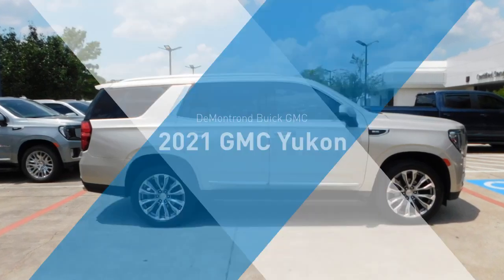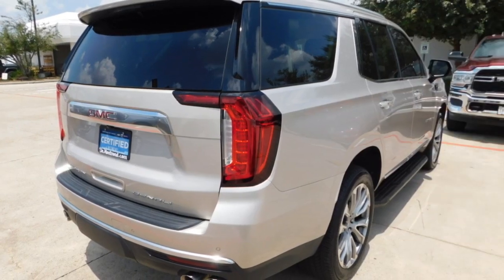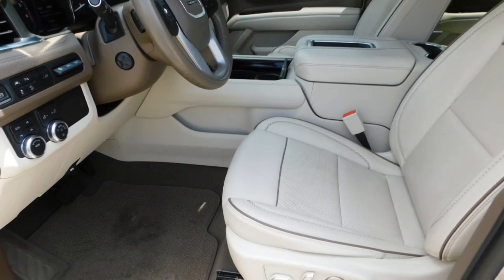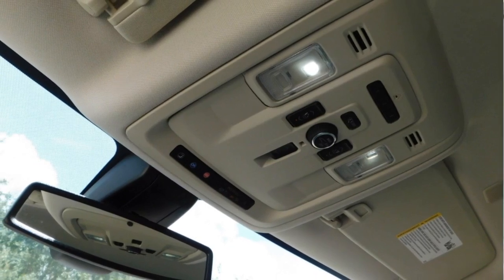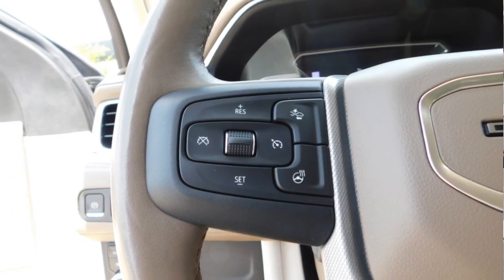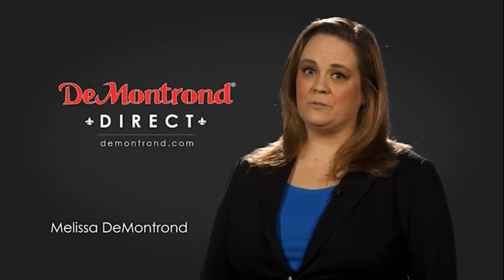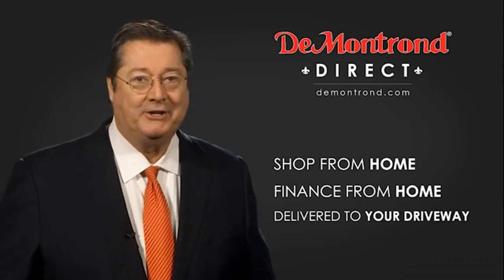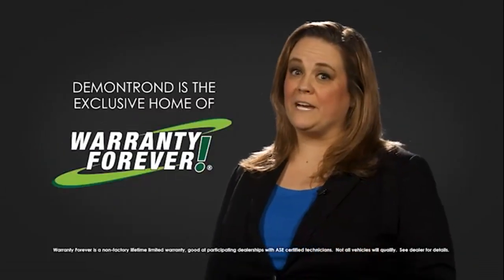2021 GMC Yukon TMR409686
2021 GMC Yukon Denali

Home of Warranty Forever. At no cost to you.brbrRecent Arrival! New Price!brbrPearl Beige Metallic 2021 GMC Yukon Denali 4WD 10-Speed Automatic with Overdrive EcoTec3 6.2L V8brbr4WD.brbrOdometer is 24178 miles below market average!brbrbr4WD, 12-Way Power Seat Adjusters, 14 Speakers, 15 Diagonal Multi-Color Head-Up Display, 2 Presets For Outside Rearview Mirrors, 3.23 Rear Axle Ratio, 3rd Row 60/40 Power-Folding Split-Bench Seat, 3rd row seats: split-bench, 4-Wheel Disc Brakes, ABS brakes, Adaptive suspension, Air Conditioning, Alloy wheels, AM/FM radio: SiriusXM with 360L, Apple CarPlay/Android Auto, Auto High-beam Headlights, Auto-dimming door mirrors, Auto-dimming Rear-View mirror, Auto-leveling suspension, Automatic Emergency Braking, Automatic temperature control, Bodyside moldings, Bose 14-Speaker Surround w/CenterPoint, Brake assist, Bright Front & Rear Door Sill Plates, Bumpers: body-color, Chrome Door Handles w/Body-Color Strip, Compass, Delay-off headlights, Driver door bin, Driver vanity mirror, Dual Exhaust System, Dual front impact airbags, Dual front side impact airbags, Electronic Stability Control, Emergency communication system: OnStar and GMC connected services capable, Following Distance Indicator, Forward Collision Alert, Four wheel independent suspension, Front anti-roll bar, Front Bucket Seats, Front Center Armrest, Front dual zone A/C, Front fog lights, Front Pedestrian Braking, Front reading lights, Fully automatic headlights, Galvano Bodyside Moldings, Garage door transmitter, Hands-Free Power Programmable Rear Liftgate, HD Radio, HD Surround Vision, Heads-Up Display, Heated & Ventilated Driver & Front Passenger Seats, Heated 2nd Row Outboard Position Seats, Heated Automatic Steering Wheel, Heated door mirrors, Heated Driver & Front Passenger Seats, Heated front seats, Heated rear seats, Heated steering wheel, Hill Descent Control, Illuminated entry, Inside Rear-View Auto-Dimming Mirror, IntelliBeam Automatic High Beam On/Off, Lane Change Alert w/Side Blind Zone Alert, Lane Keep Assist w/Lane Departure Warning, Leather steering wheel, Low tire pressure warning, Magnetic Ride Control Suspension, Memory seat, Navigation System, Occupant sensing airbag, Outside Heated Power-Adjustable Mirrors, Outside temperature display, Overhead airbag, Overhead console, Panic alarm, Passenger door bin, Passenger vanity mirror, Perforated Leather Seating Surfaces, Power door mirrors, Power driver seat, Power Liftgate, Power passenger seat, Power Release 2nd Row Bucket Seats, Power steering, Power Tilt & Telescopic Steering Column, Power windows, Radio: AM/FM/SiriusXM w/Navigation, Rain sensing wipers, Rear air conditioning, Rear anti-roll bar, Rear Cross Traffic Alert, Rear Pedestrian Alert, Rear reading lights, Rear window defroster, Rear window wiper, Remote keyless entry, Roof rack: rails only, Security system, SiriusXM w/360L, Speed control, Speed-sensing steering, Split folding rear seat, Spoiler, Steering wheel memory, Steering wheel mounted audio controls, Tachometer, Telescoping steering wheel, Tilt steering wheel, Traction control, Trip computer, Turn signal indicator mirrors, Universal Home Remote, Variably intermittent wipers, Ventilated front seats, Voltmeter, and Wheels: 20 x 9 6-Spoke Polished Aluminum.